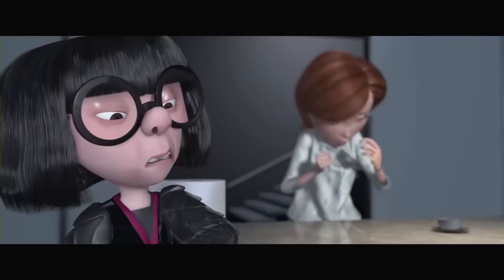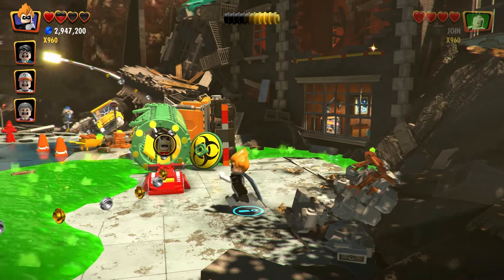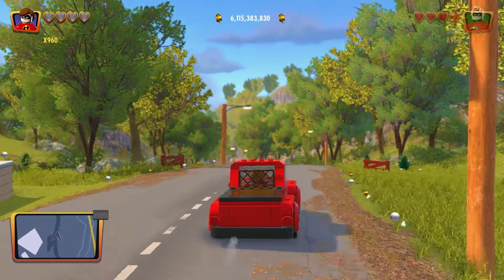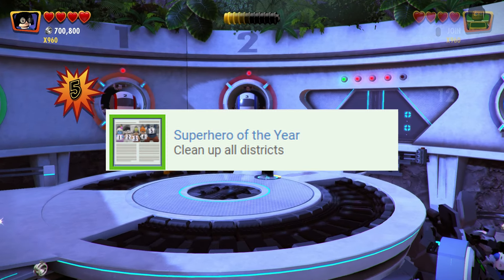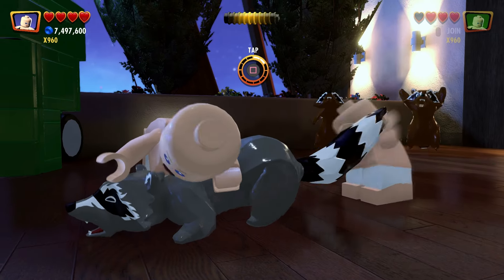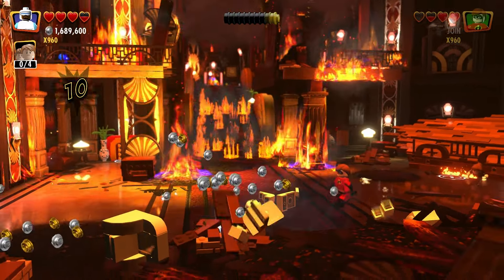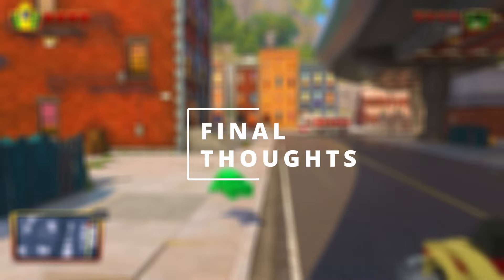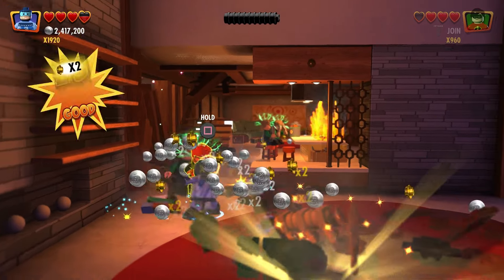Is this Platinum Trophy Incredible to get?!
Another day, another Lego Platinum in the books! Here is a short review and trophy guide to getting some of the trophies to help guide you towards the recently uploaded to PlayStation Plus game, Lego The Incredibles! Have a look to see if this PlayStation Plus game is worth playing or if you should declare and pass on it.